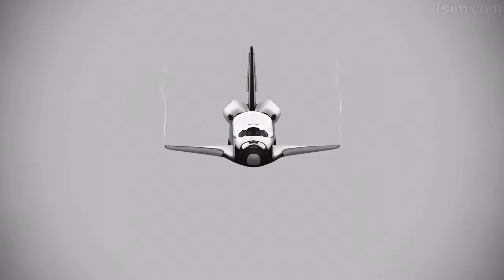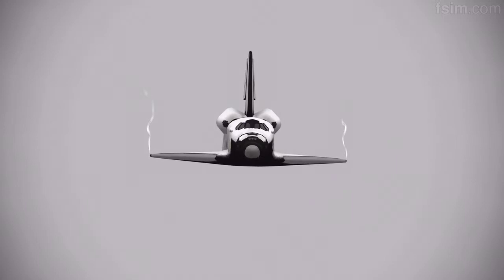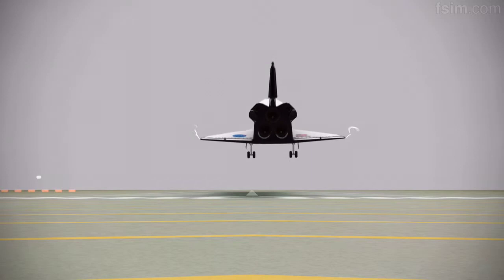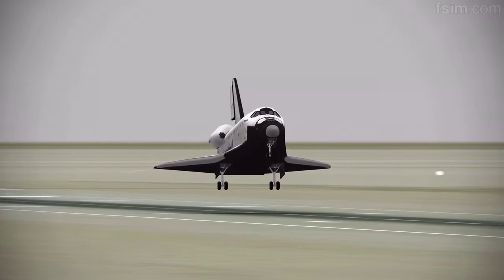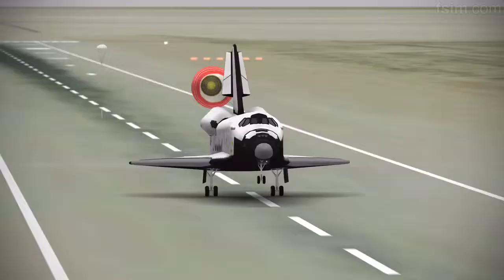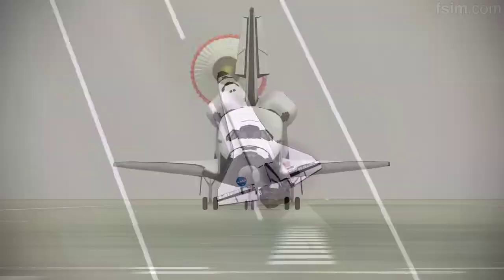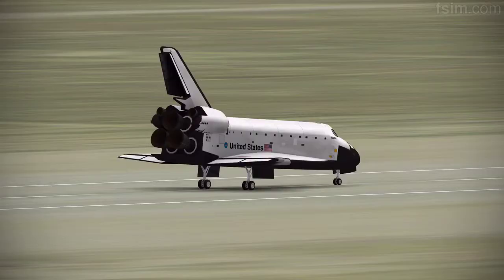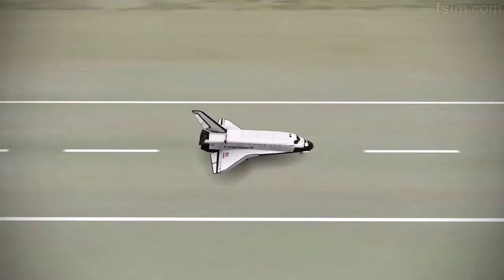Atlantis shuttle doing a safe landing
Trying this hard simulation on how to land safetly with the shuttle. Love it! Would be nice to have the ground more realistic tough.